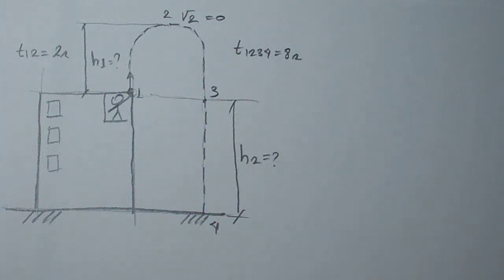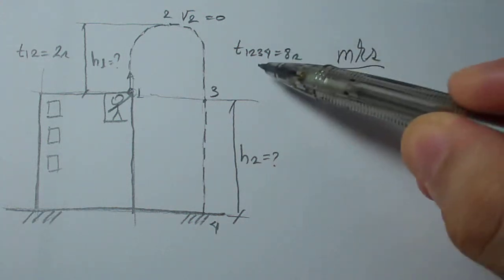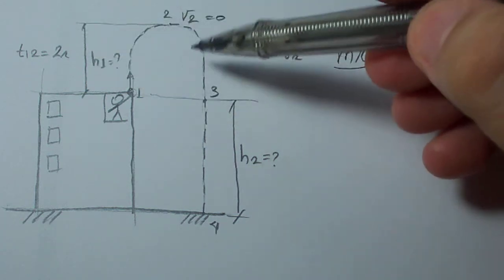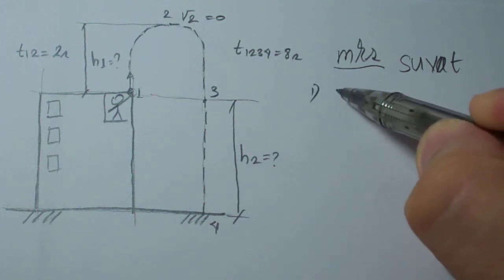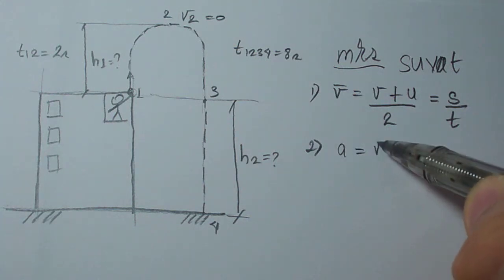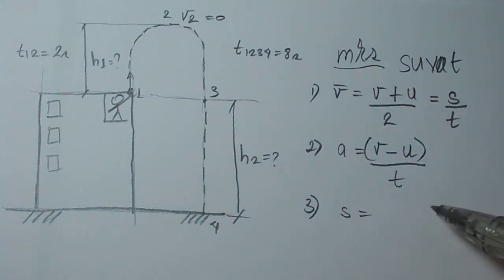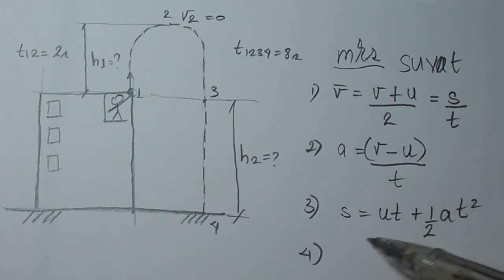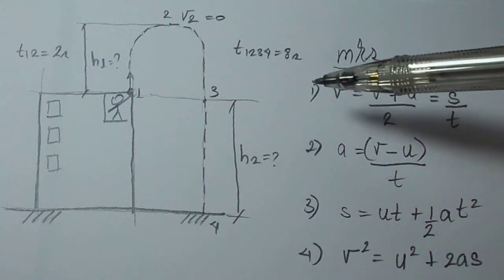AS1 Lardizabal Video 03 mks & suvat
UPOU FS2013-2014 EdSci213 Assignment 1 Video 03: The mks and suvat equations in solving physics Module 3 Kinematics problem 1